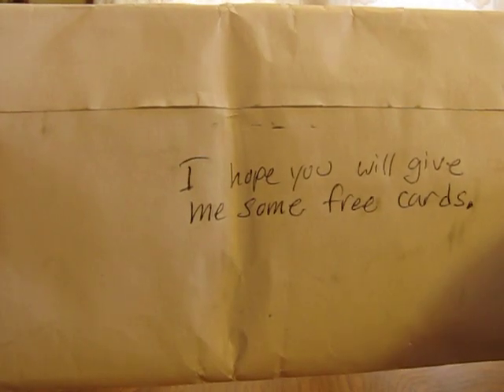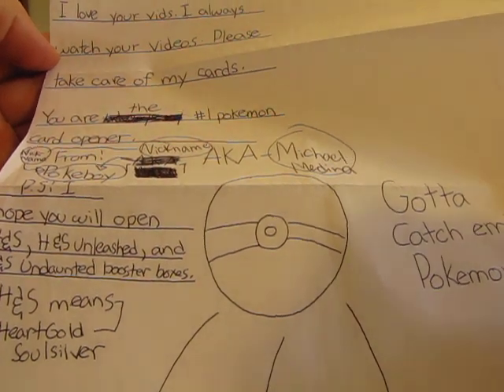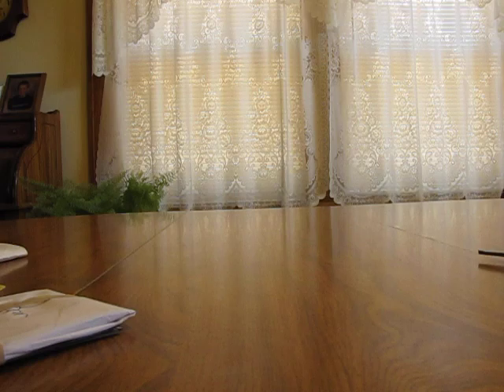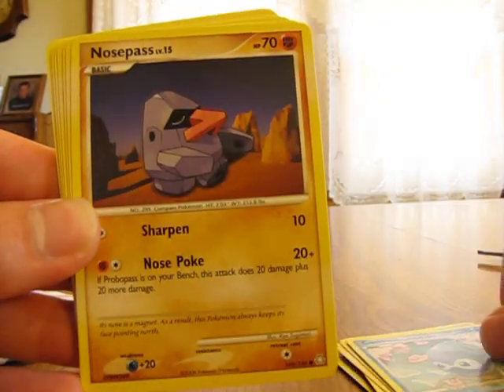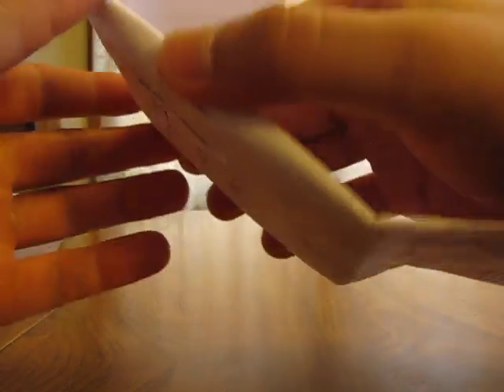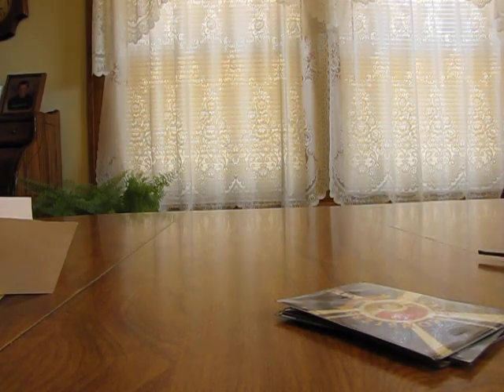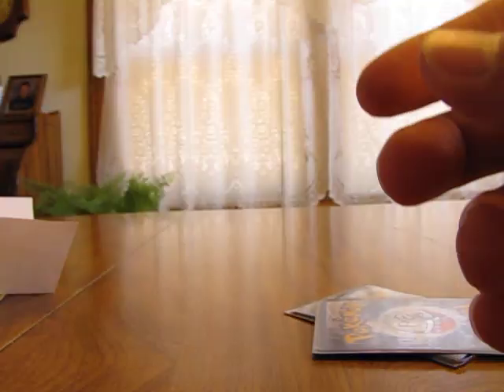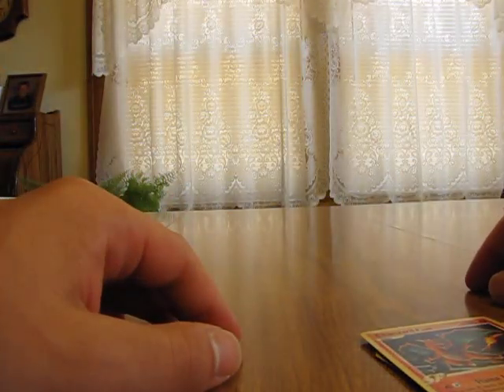Free Cards Through the Mail: PokeBoy